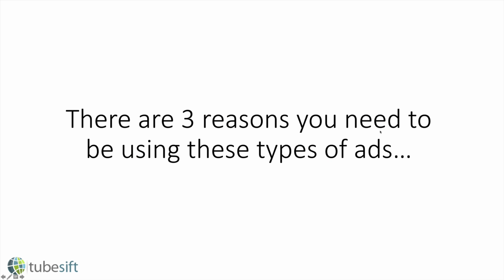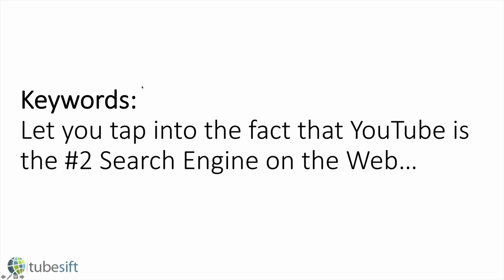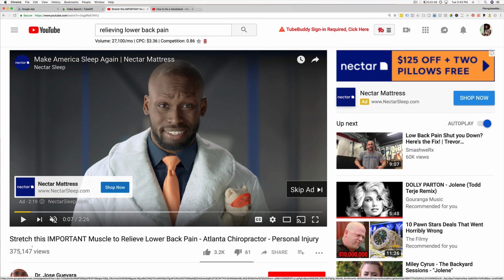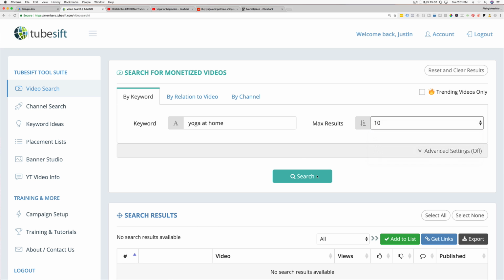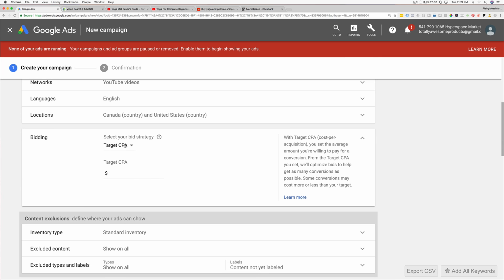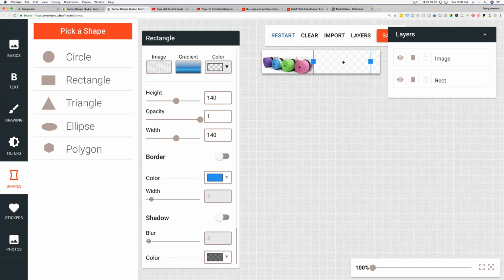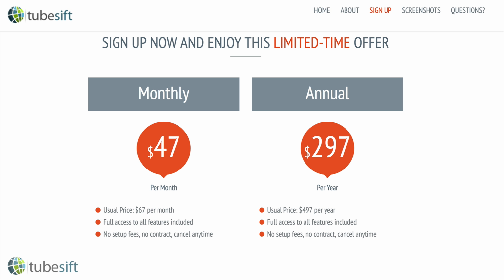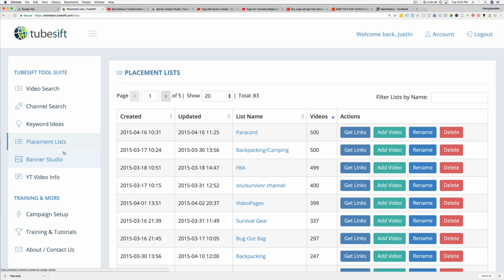Full Video Ads Setup Training